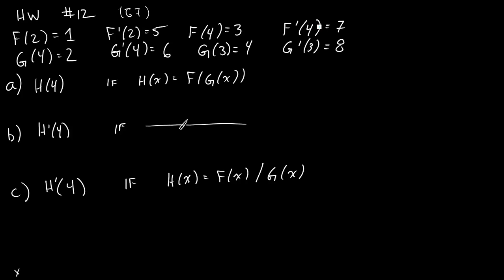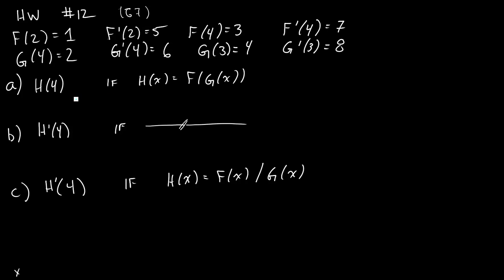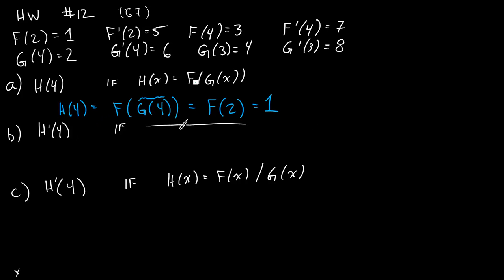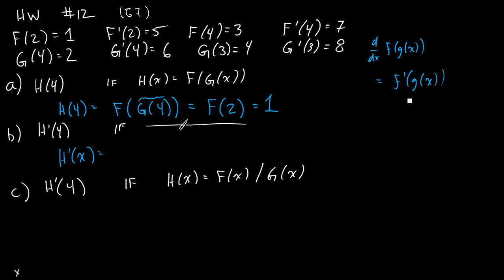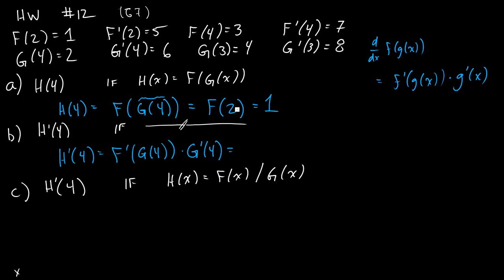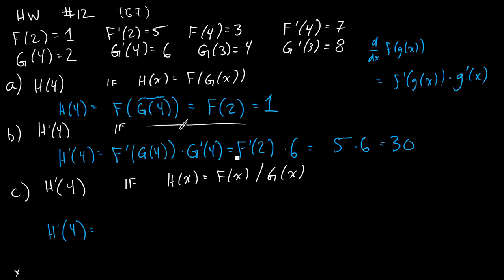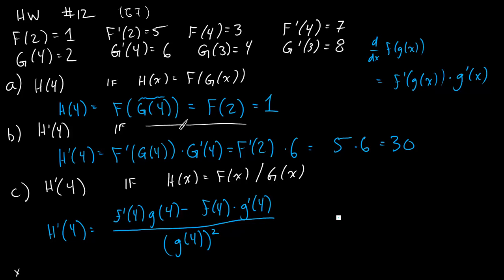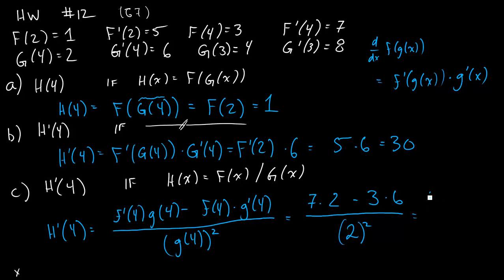Section 3.4 - Webwork Help partTwo#12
Help on #12 in partTwo of the webwork